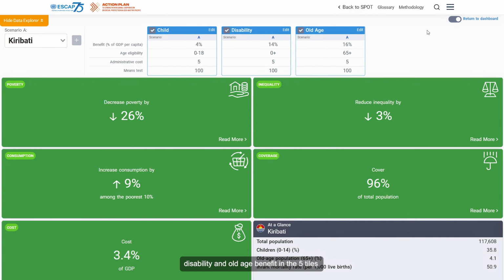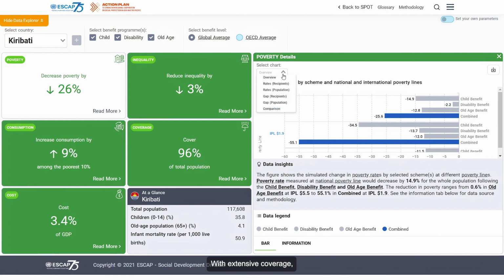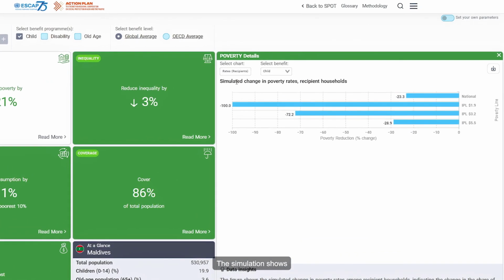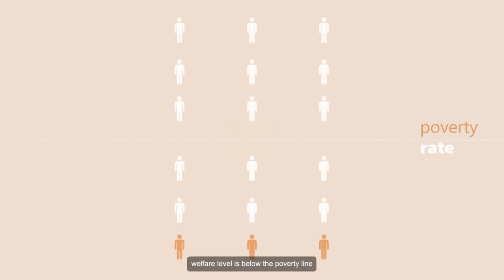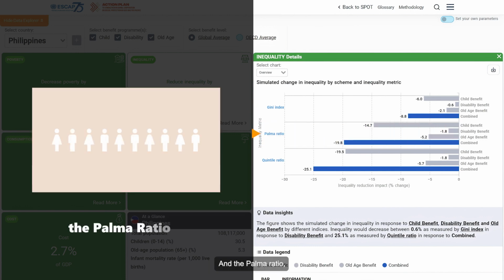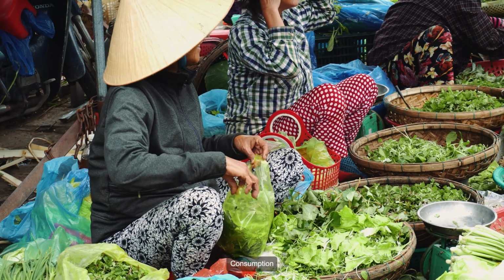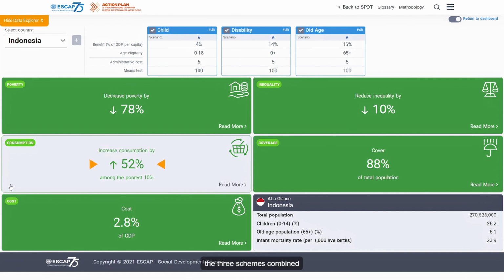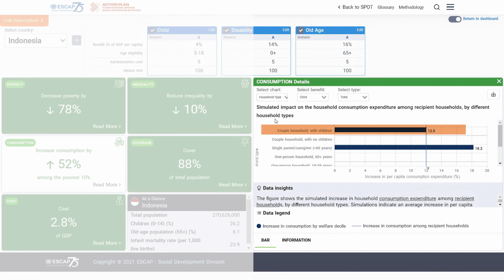Simulating Impact on Poverty, Inequality and Consumption (3/5)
The SPOT Simulator displays the impact of social protection schemes on poverty, inequality and consumption. This video guides users on how to explore key outcomes in SPOT Simulator with examples.